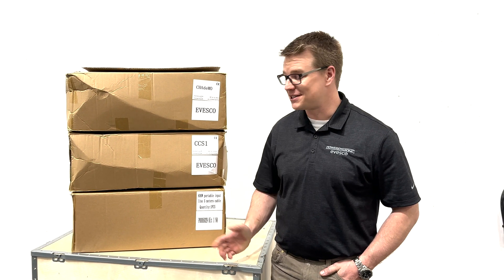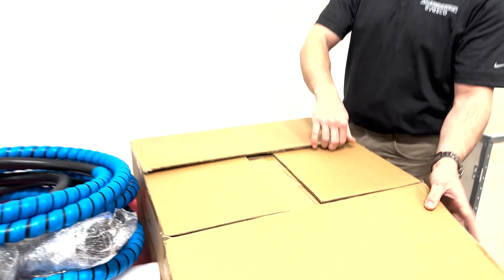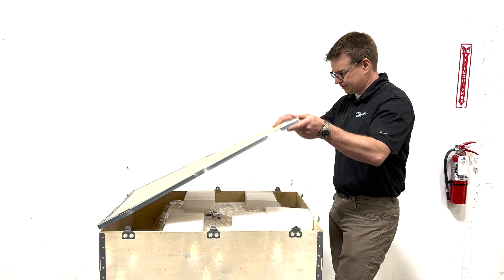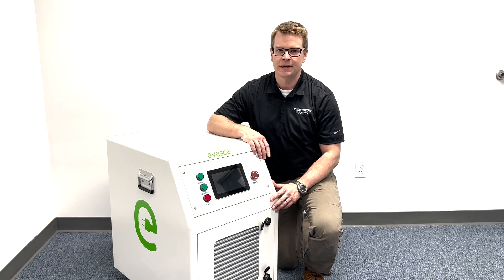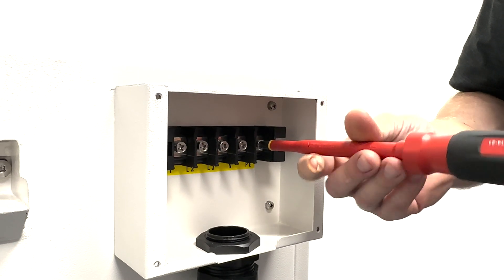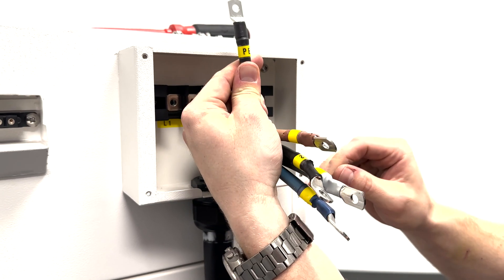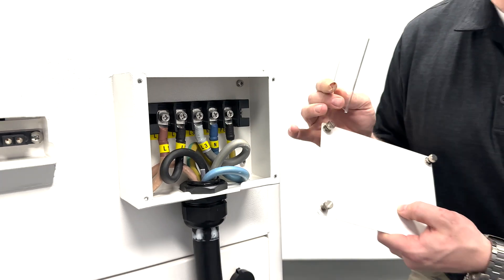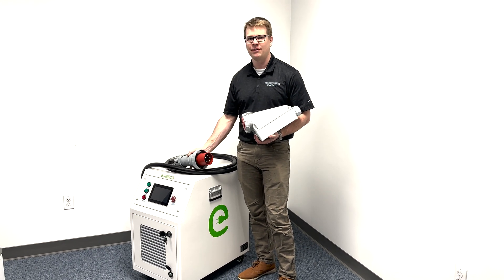EVMO-S - Portable DC fast charging station, unboxing and setup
An unboxing and setup video tutorial of the EVESCO EVMO-S series of portable, mobile DC fast charging stations. Learn how to connect the EVMO-S portable EV charger, swap the charging cables between CCS 1, CCS 2, CHAdeMO, and GB/T, and get charging.